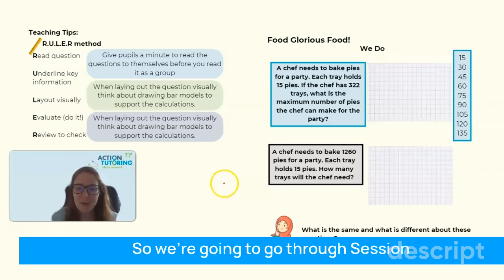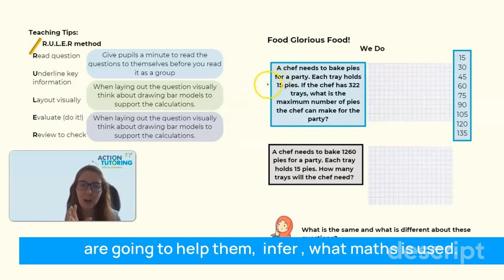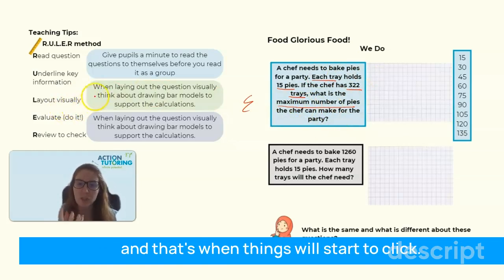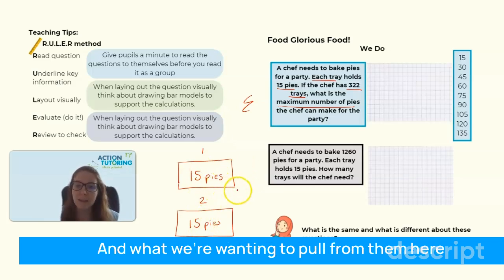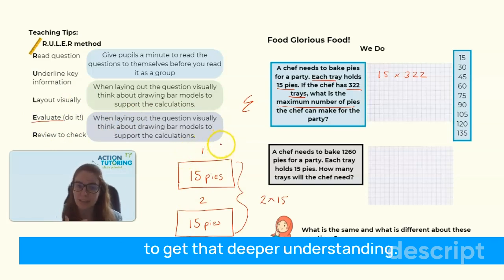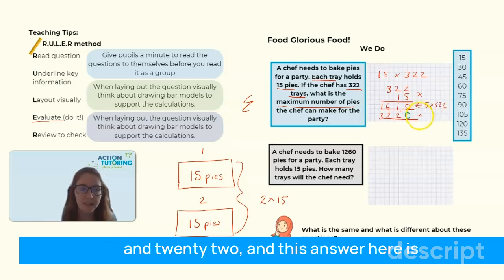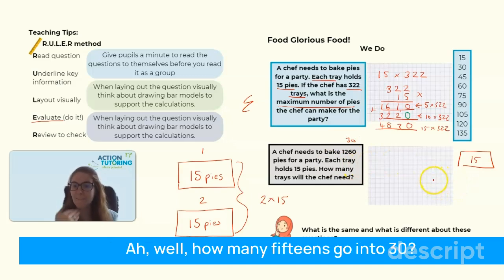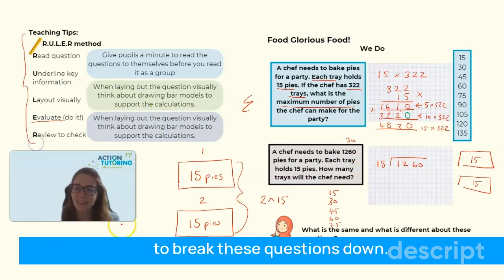Session five: Mixed operations (Year 6-7 maths tutor demo video)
We have created these ‘tutor demo videos’ to help you as a tutor during your early sessions.

These short videos show you how to complete the ‘I do’ activities, where you will model the maths to your pupils.

Before each session, during your planning time, please watch the relevant video.